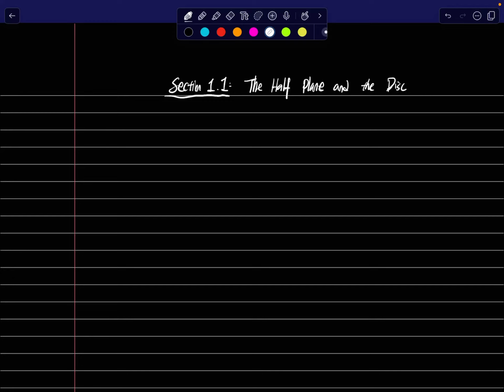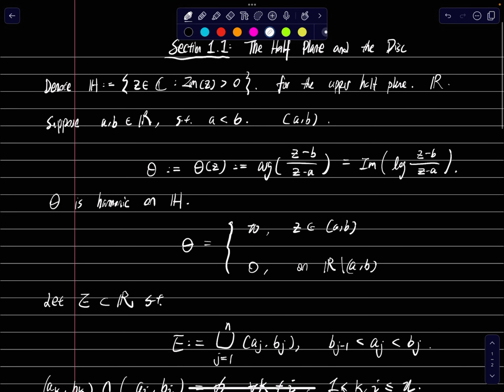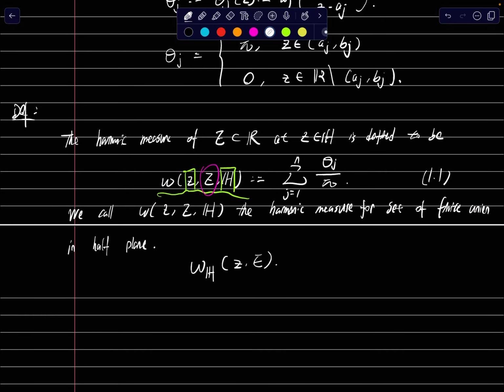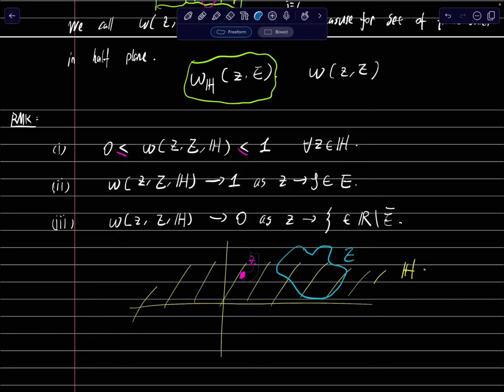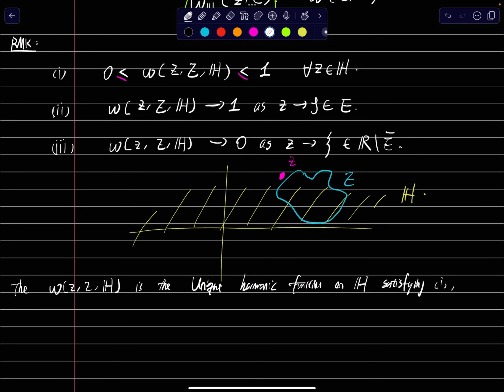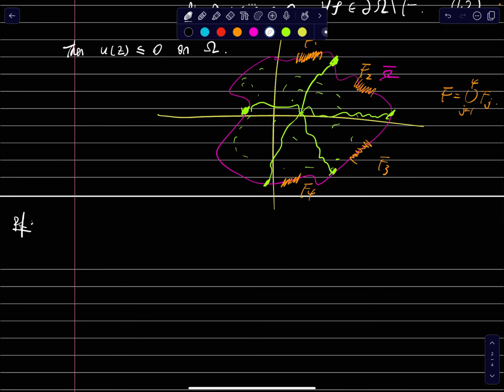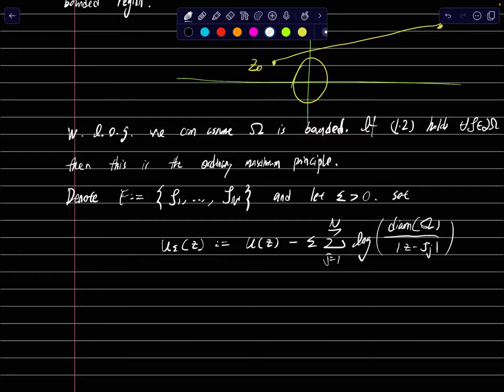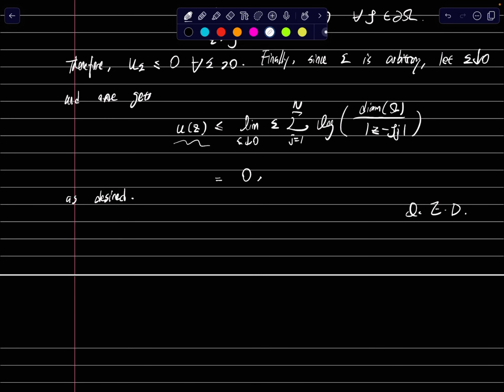Harmonic Measure 1.1 Part 1